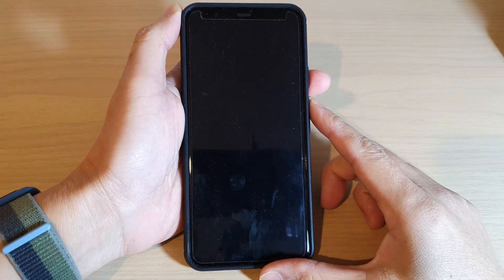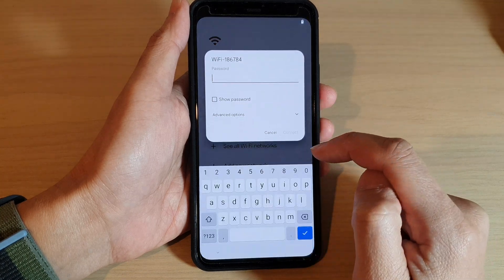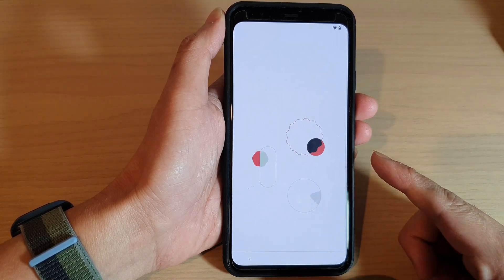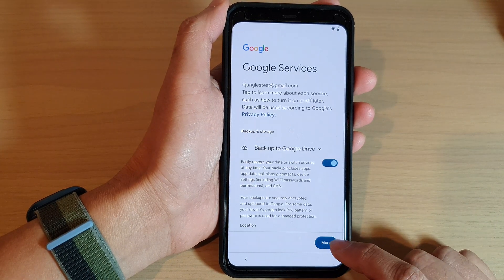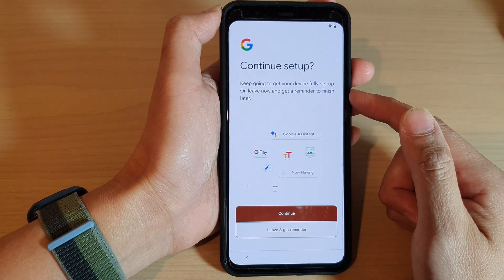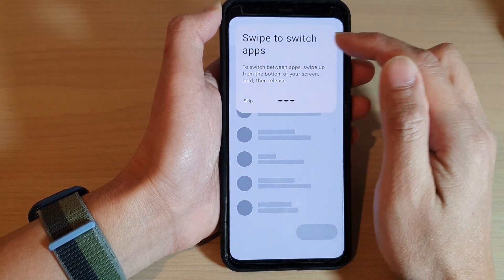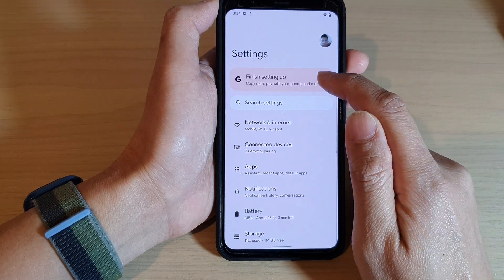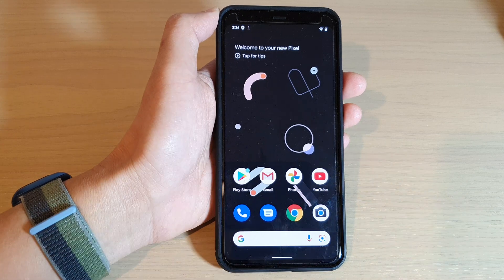Google Pixel 4 XL: How to Setup Your Phone For The First Time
Learn how you can set up your Google Pixel 4 XL for the first time. Before you can start using the Google Pixel 4 XL, you will need to set up the device and sign in with a Google account so that you can download apps and other services.